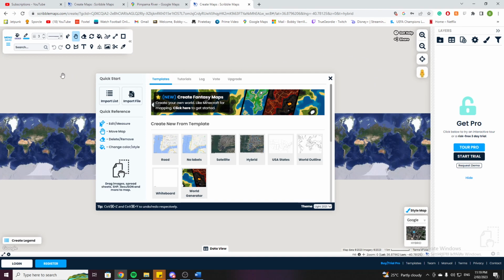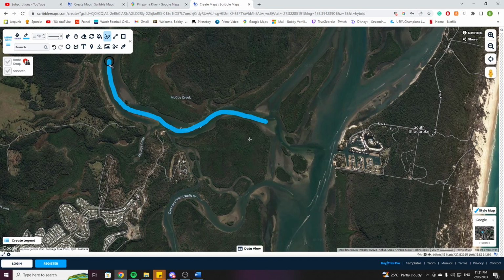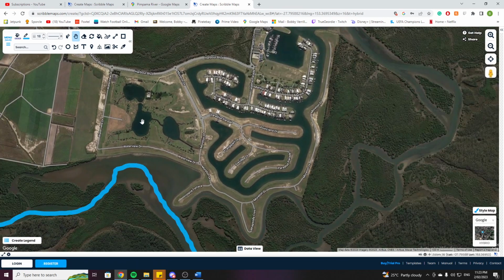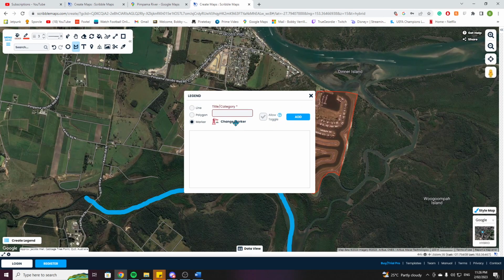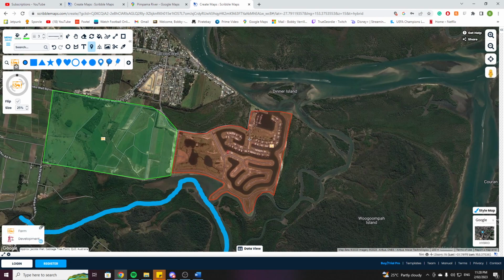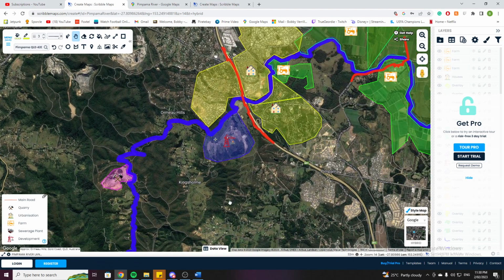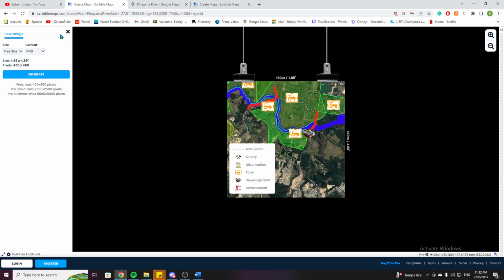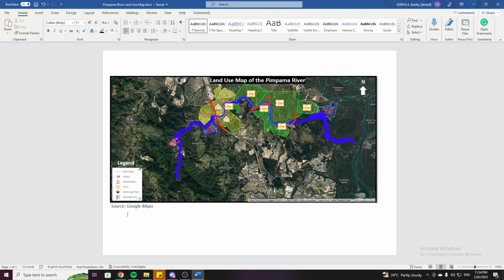Land Use Map of the Pimpama River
This video will walk you through how to create a land use map using scribble maps.